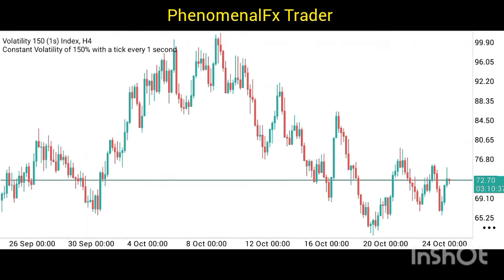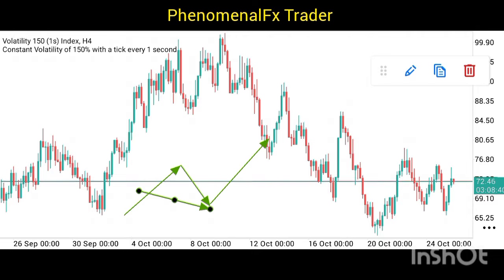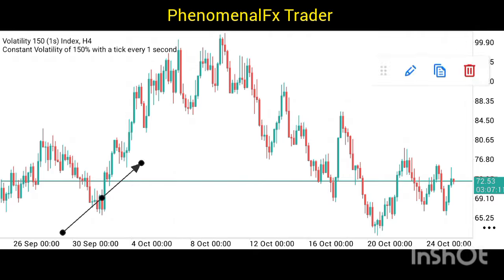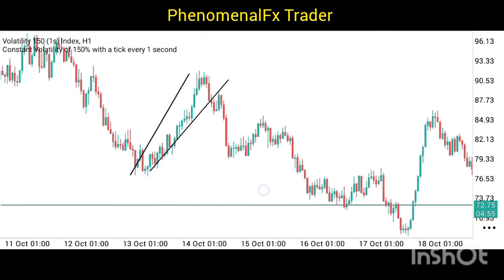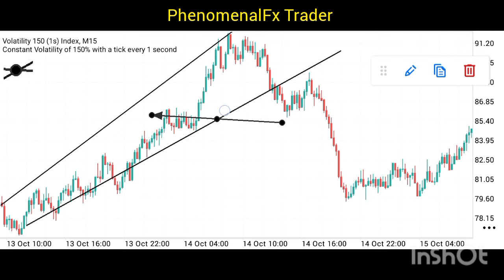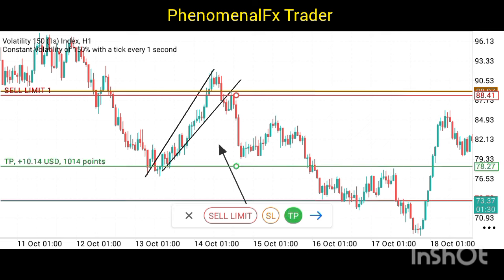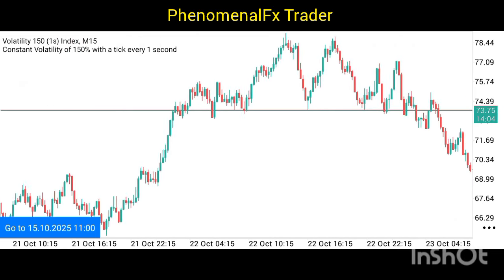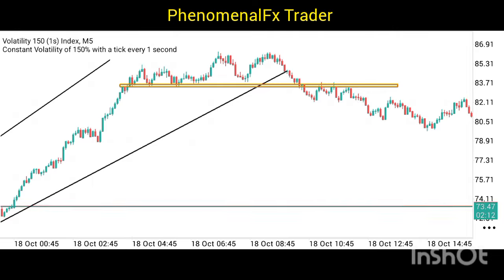Update on Market Continuation Trading Strategy with CHOCH | Market Structure Smart Money Profits